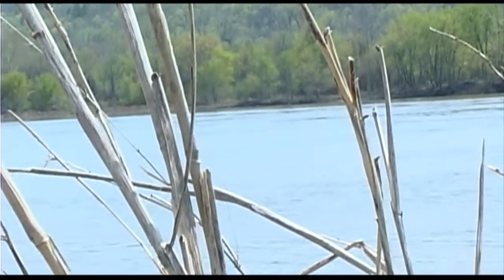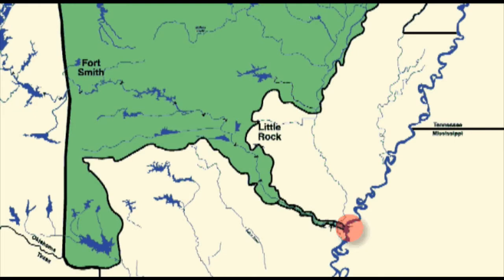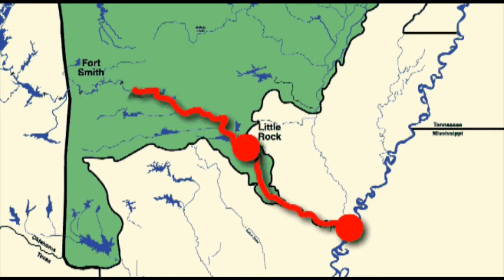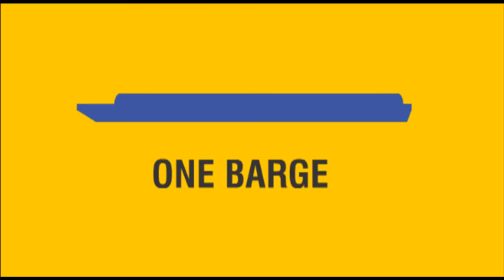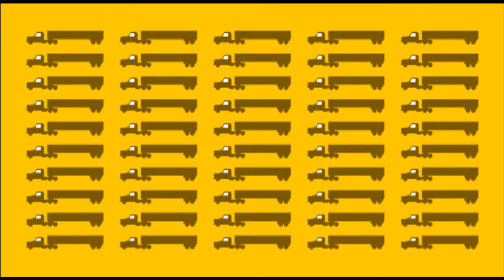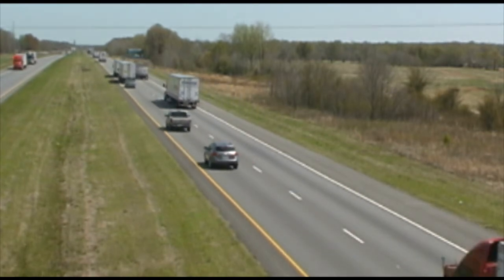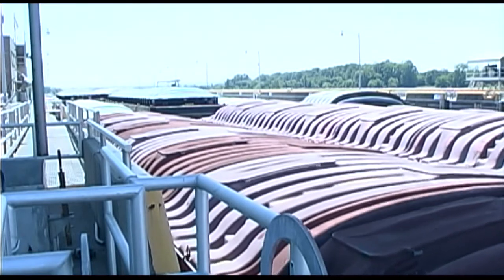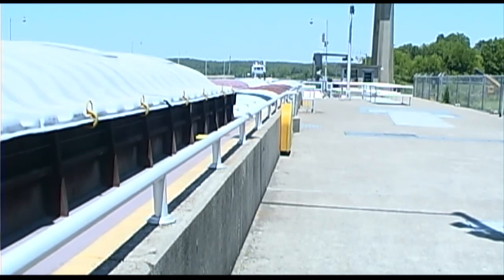Commercial Shipping on MKARNS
Did You Know: The Little Rock District of the U.S. Army Corps of Engineers operates 308 miles of river channel with 13 locks and dams. Barge transportation is the most economical and energy efficient method of moving goods.  For many bulk items, transportation costs would be prohibitive without it.  How much can a barge hold?